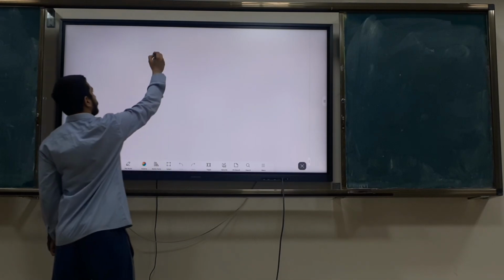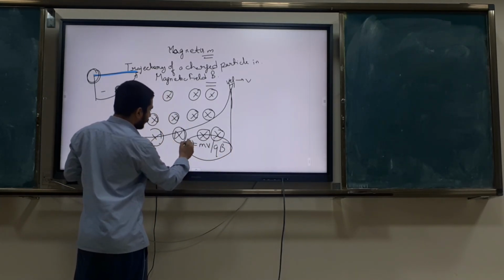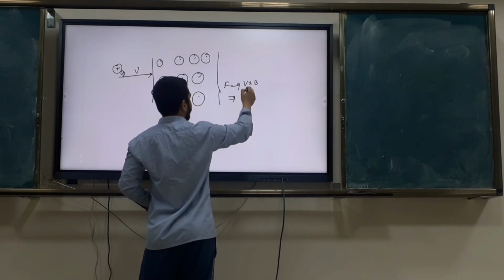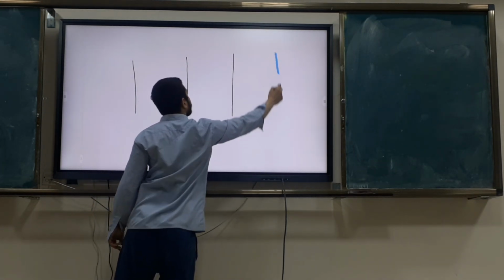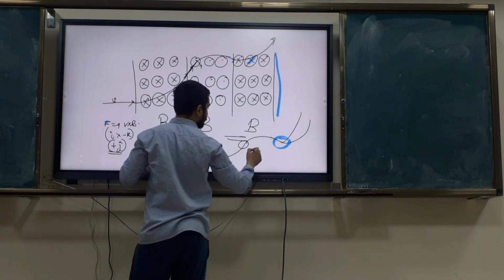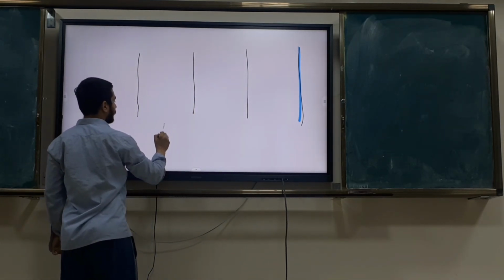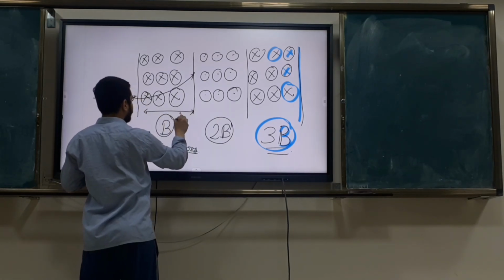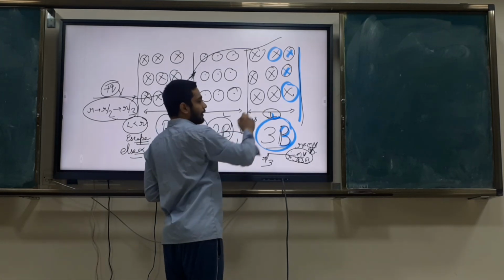Important cases of Trajectory of Charged Particle in Magnetic field (Lecture Magnetism)